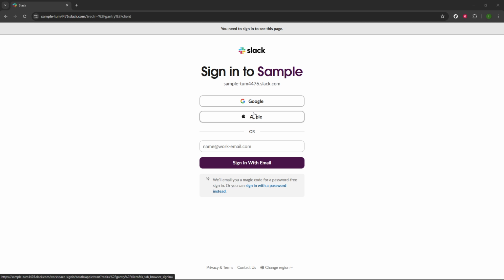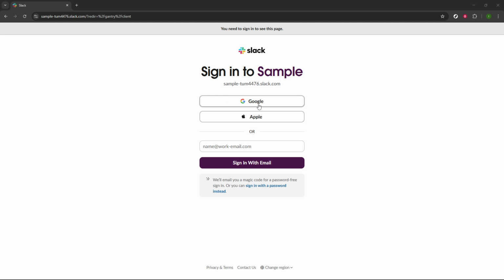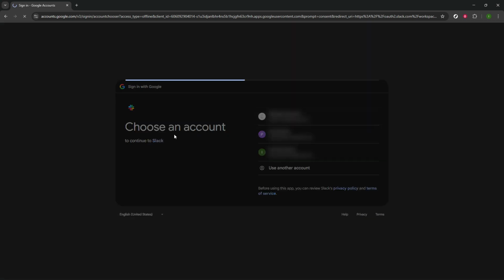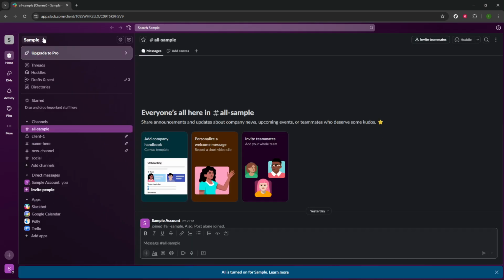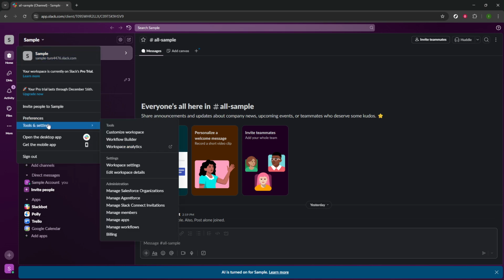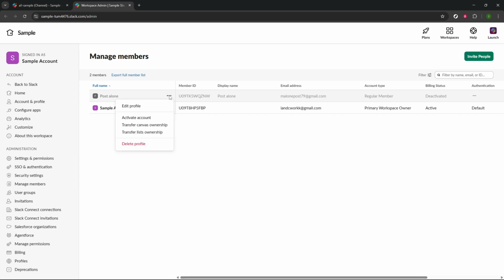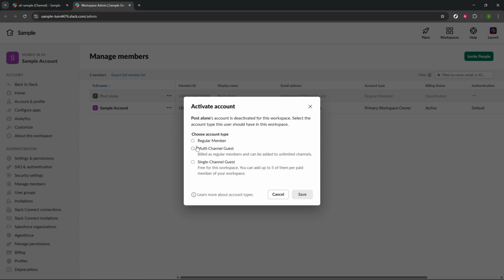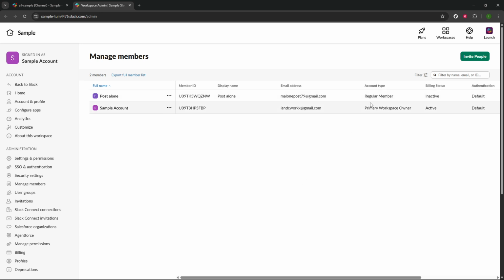How To Reactivate Slack Account (Full Guide)